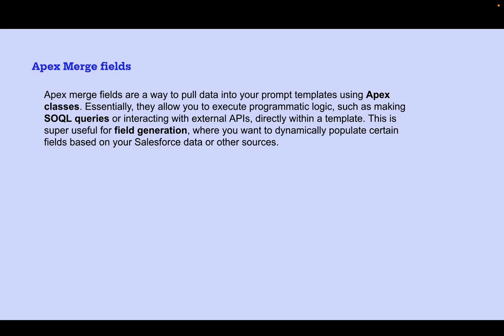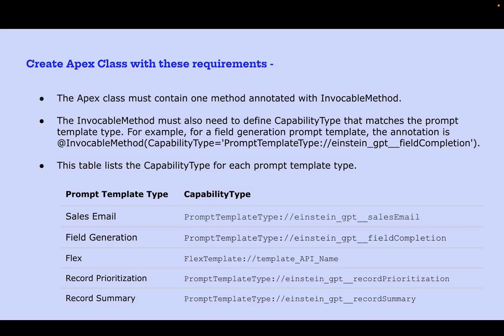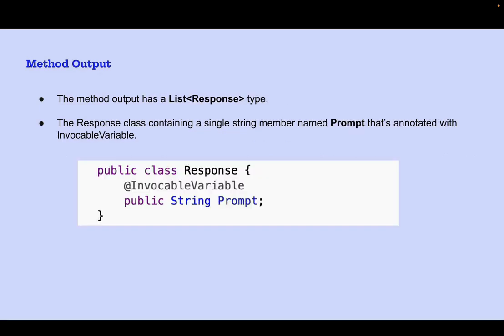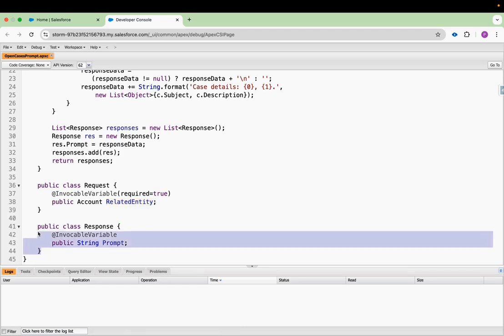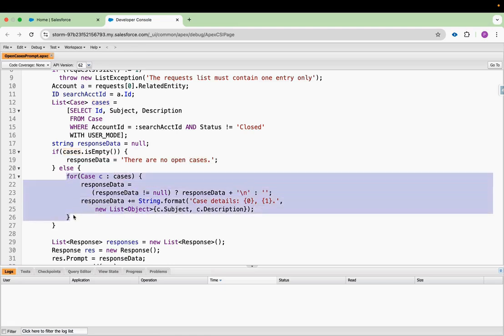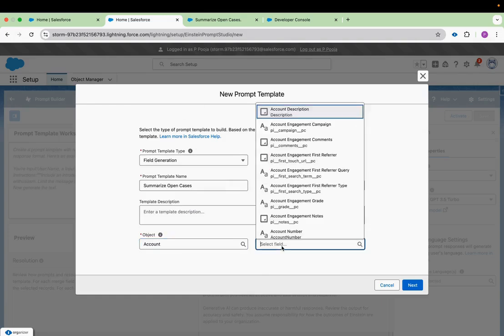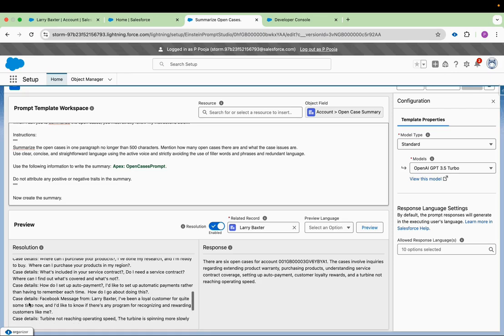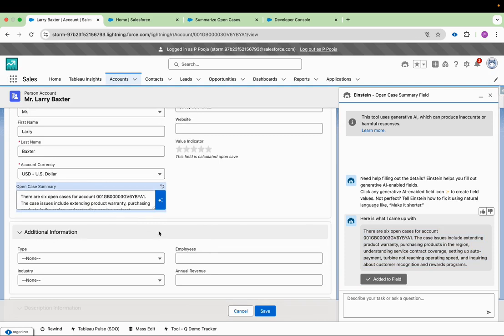Field Generation Prompt Templates: With Apex Merge Fields !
Introducing Field Generation Prompt Templates: With Apex Merge Fields !
In this tutorial, we dive into creating powerful Field Generation Prompt Templates and how to leverage Apex Merge Fields to make your templates more reusable and scalable. Using a real-world use case, I’ll walk you through step-by-step how to easily generate dynamic content while maintaining flexibility in your workflows.

What you’ll learn:
Apex Merge Fields: How to integrate them to automatically pull data into your templates & enhance scalability.
Real-world use case: See the feature in action!

This approach is perfect for anyone looking to streamline their processes, data-driven solutions and improve efficiency in their content generation or automation systems.

Please share your queries and feedback in the comment section.